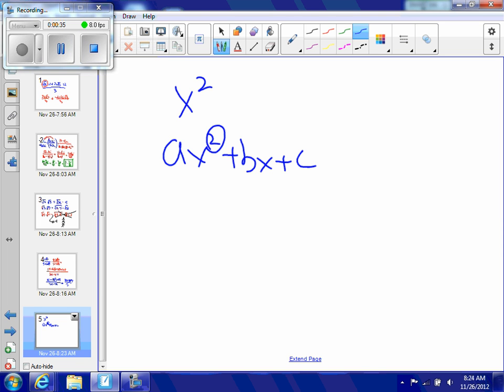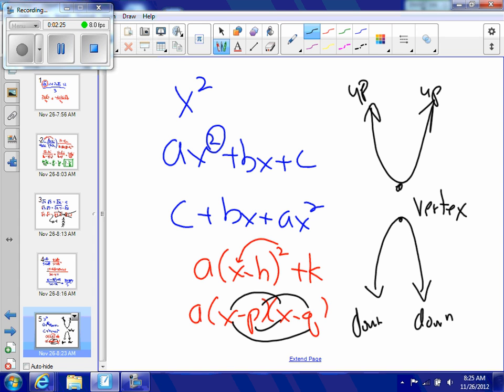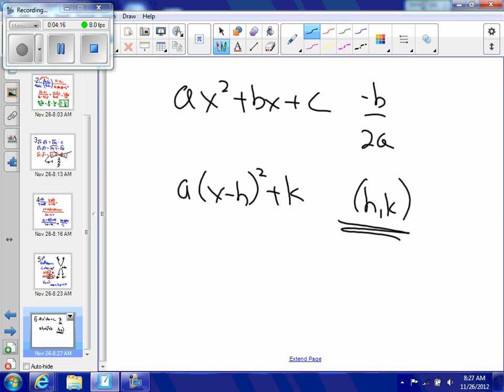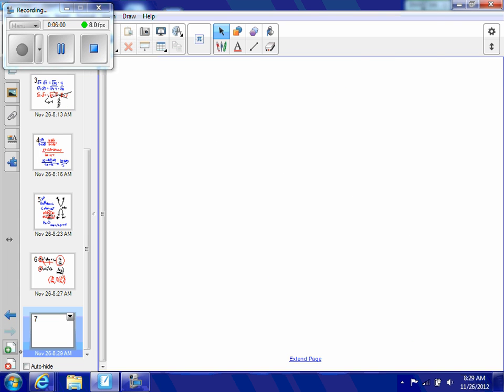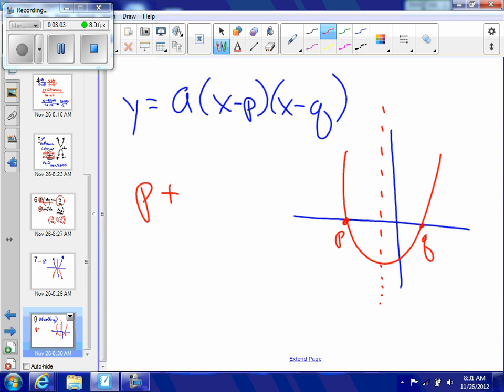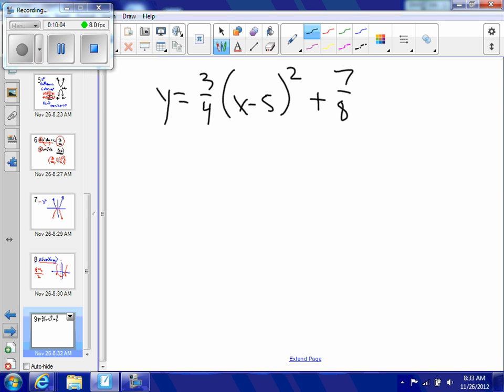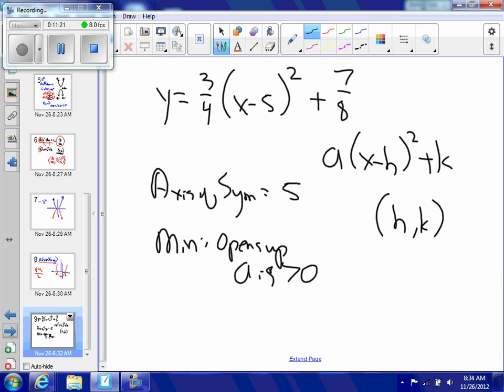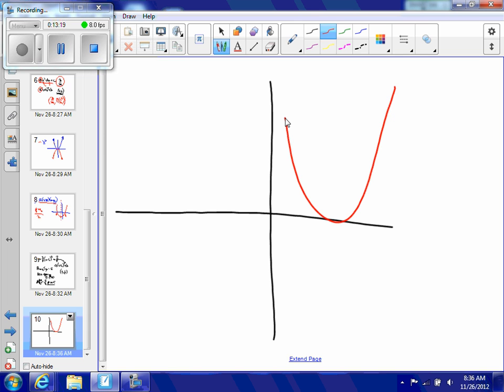HA2T Ch 4 Test REVIEW Min max